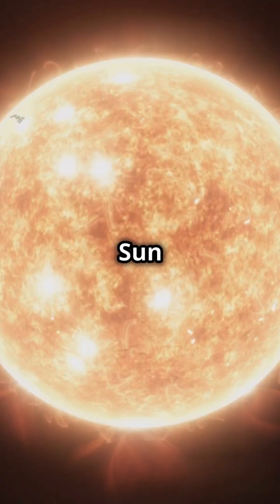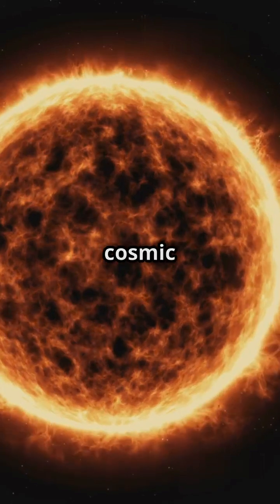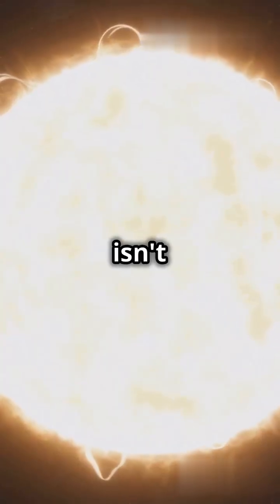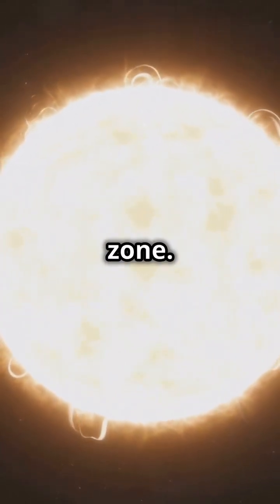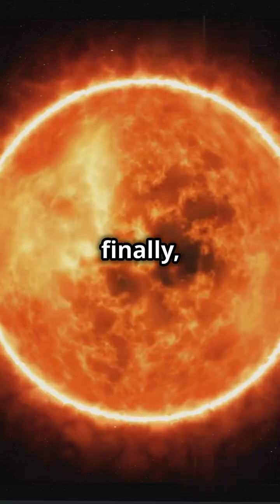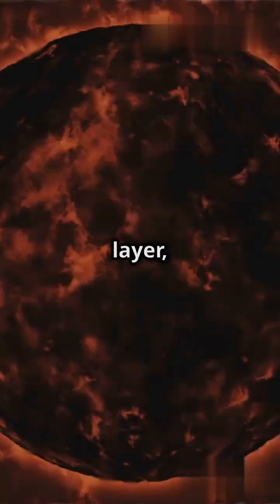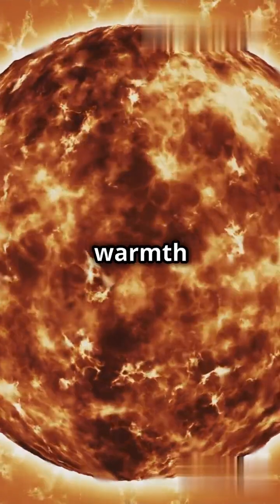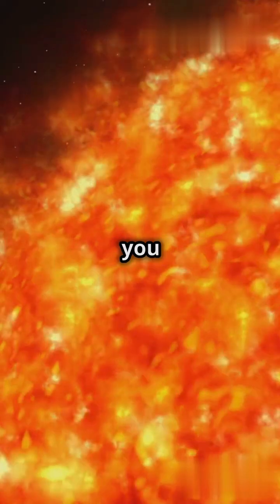Journey Through the Sun Radiative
"Unlocking the Mysteries of the Sun: Journey into the Heart of Our Star"